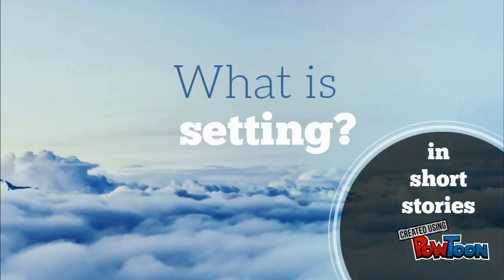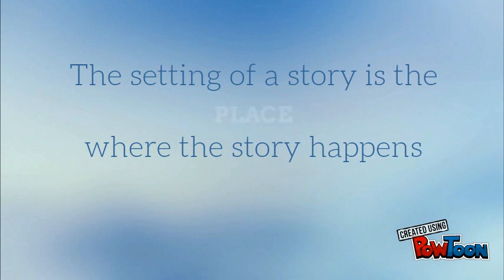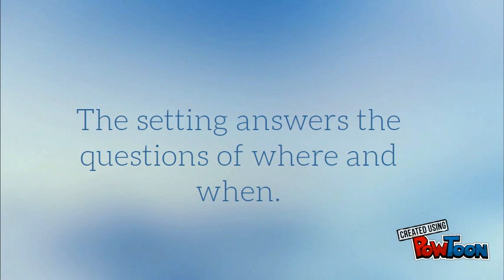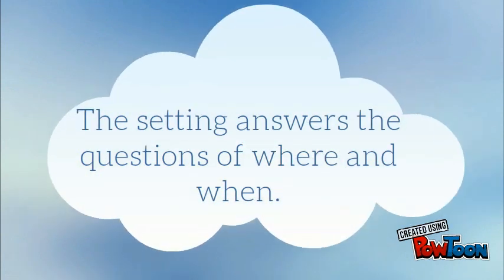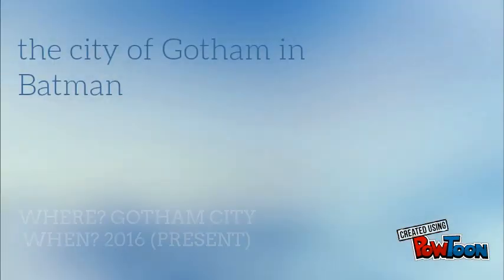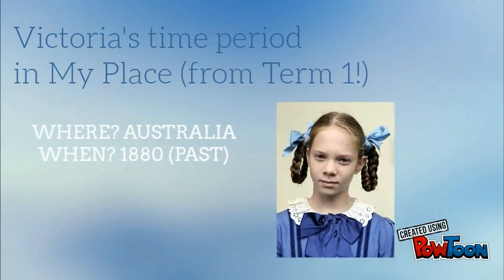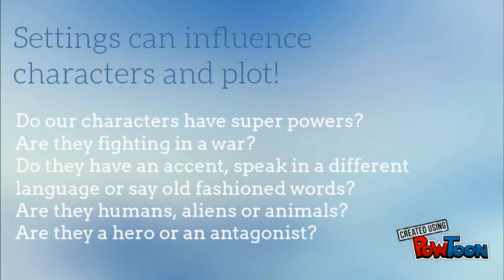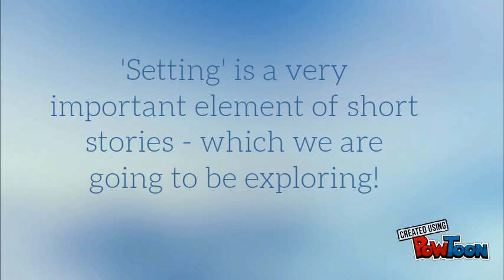What is Setting?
Learn about what a story setting is and the elements of a narrative setting.

Examples used in this video feature the picture book 'My Place'.